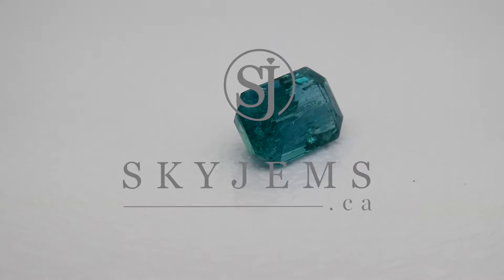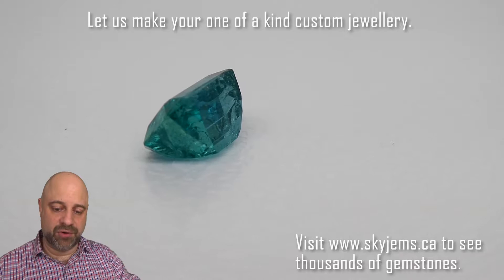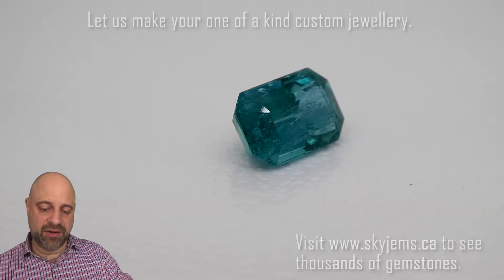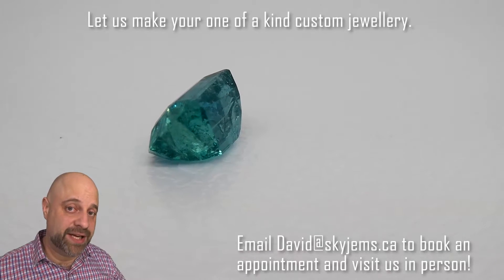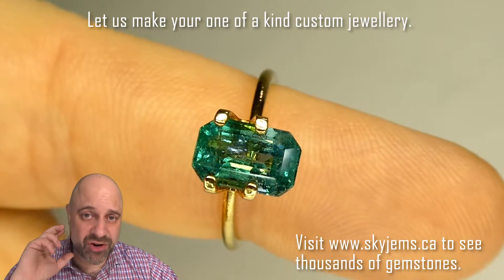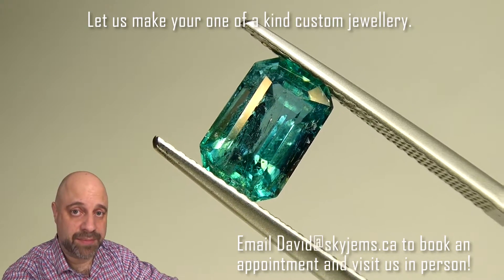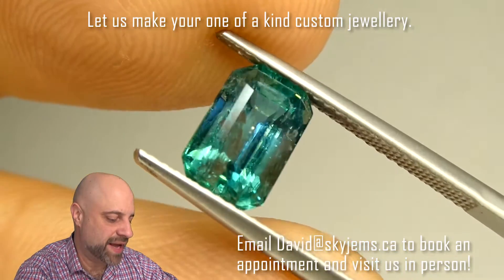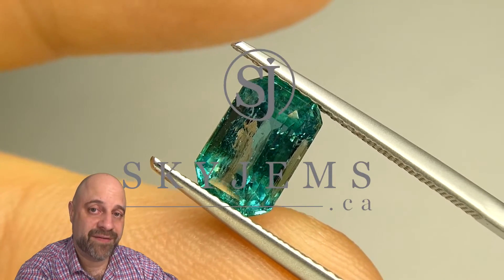SOLD - 2.00ct Octagonal/Emerald Cut Emerald GIA Certified Zambian - GIAE0394